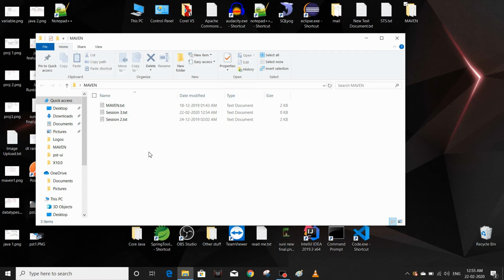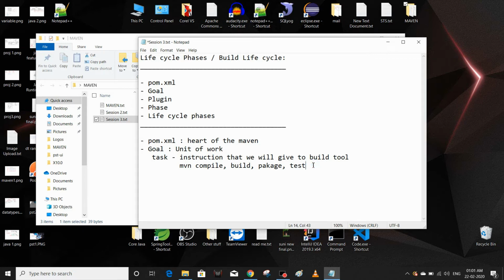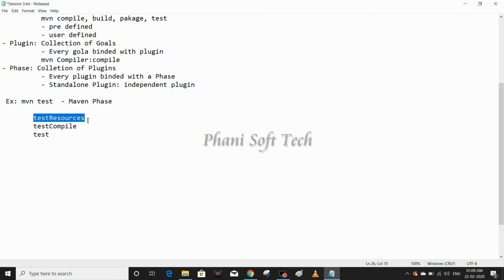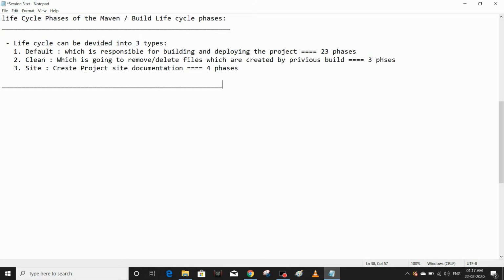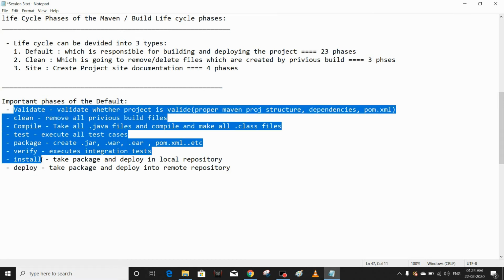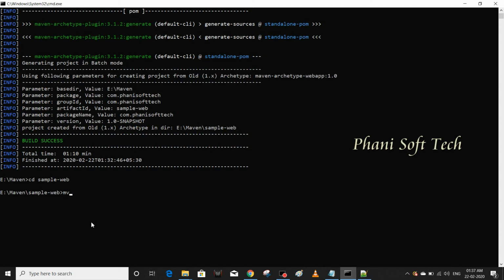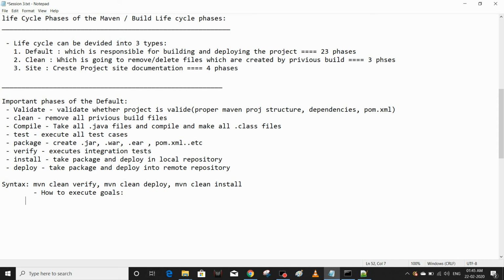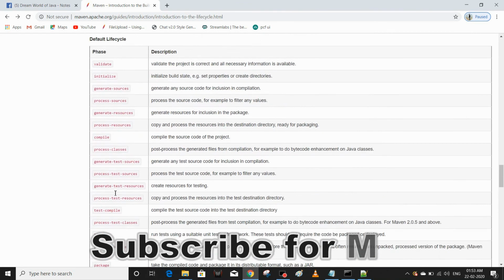3. Maven Build Life cycle phases | How to build maven project using maven | Maven Plugin and Goal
How to build project using maven
What Is maven plugin?
What is maven goal?
what is mvn clean verify?
What is maven?
what is maven life cycle
Maven for beginners
Maven phases
Maven goals
How to create web app using maven
Maven commands
What is archetype
What is artifact